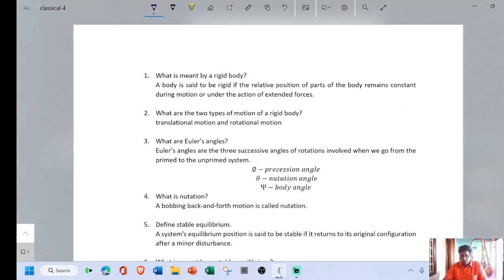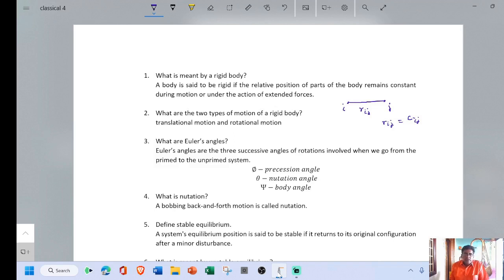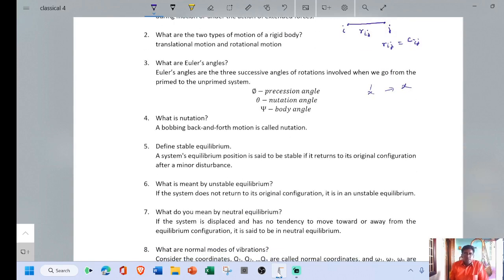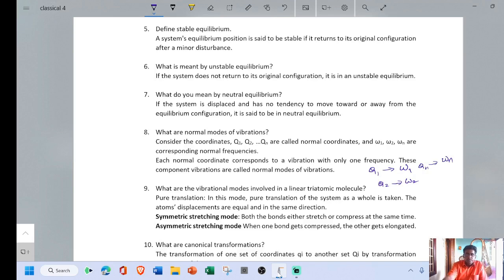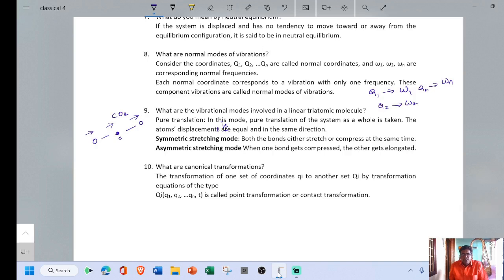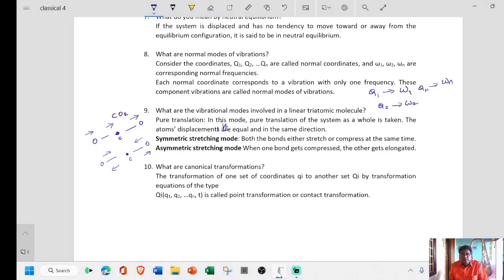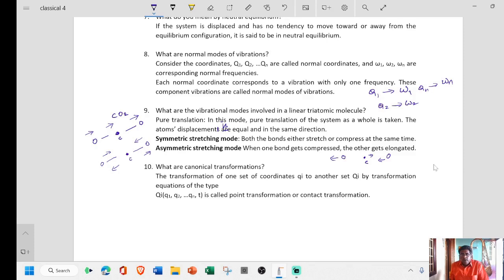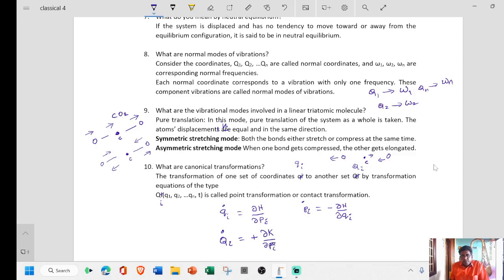classical - 2 Marks - Part 4